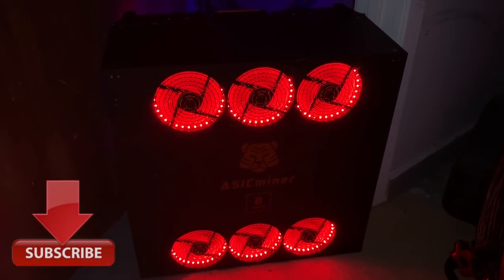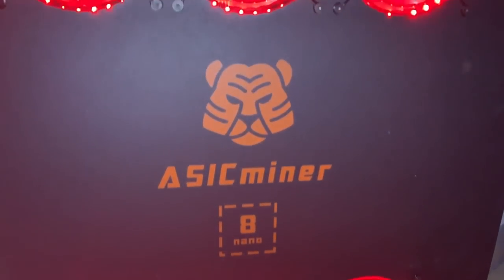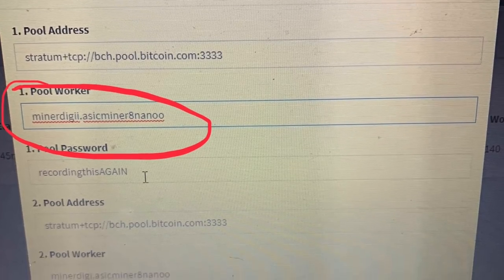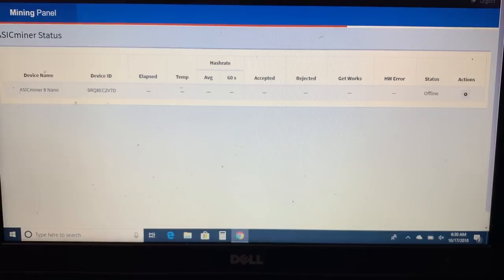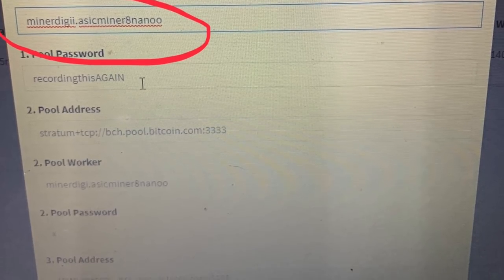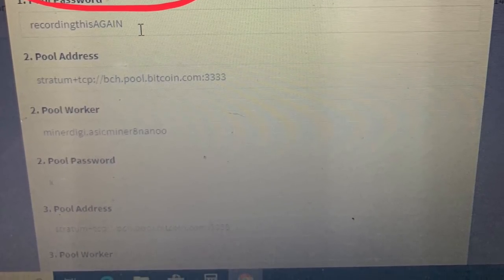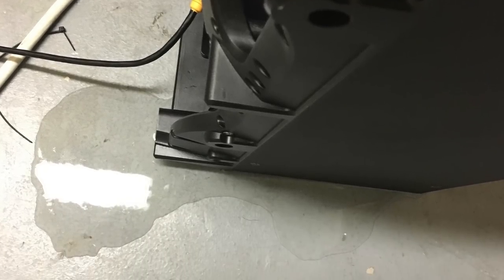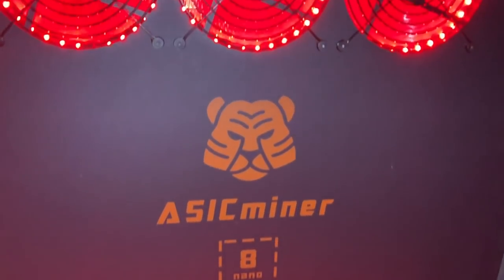Asicminer Zeon Review-ASICminer.co a SCAM?!? Find out why!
Asicminer Zeon and ASICMINER 8 nano Compact bitcoin miner a scam? Is it true? It looks like it is! Asicminer.co has bricked the bitcoin miner! Look as this asicminer.co video to see what they did and why! Let me know your thoughts about the Asicminer 8 nano, asicminer.co products and their company being a scam. I would like to know the experience you guys had with your bitcoin miner from asicminer.co or any of the Asicminer 8 nano compacts or other units you have bought from them. I was promised a review of the Asicminer Zeon but that never happened. In fact they emailed me and said “send us the asicminer 8 nano and we will send you the Asicminer Zeon”, I said yes! They still never sent the Asicminer Zeon for review. There have obviously been allot of broken promises from this asicminer.co company but I believe these last actions from their company and what they did with the Asicminer 8 nano shows their true colors. If you have any other scam stories from the Asicminer Zeon or the Asicminer 8 nano please us know in the comments!

For now my official review is to NOT buy any of Asicminer.co products such as the Asicminer Zeon or any other products from them.

BTC- 3NNPa5RrivVptbXNrZzHD3YBwBpcEq6eKB
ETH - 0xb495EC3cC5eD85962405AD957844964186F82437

BTC- 3NNPa5RrivVptbXNrZzHD3YBwBpcEq6eKB
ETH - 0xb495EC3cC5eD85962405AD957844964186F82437